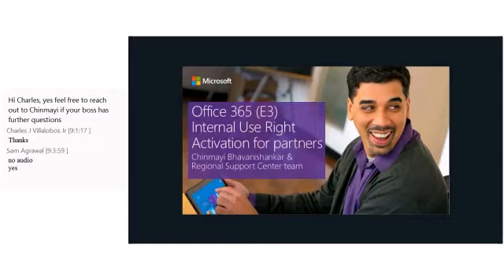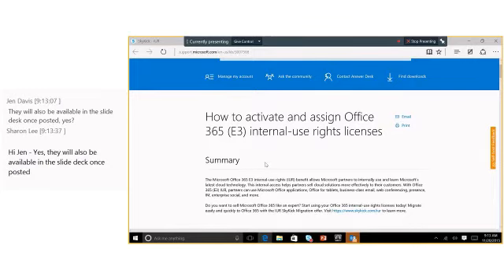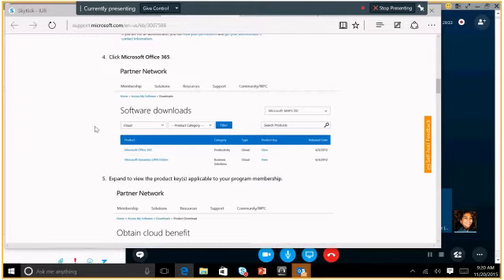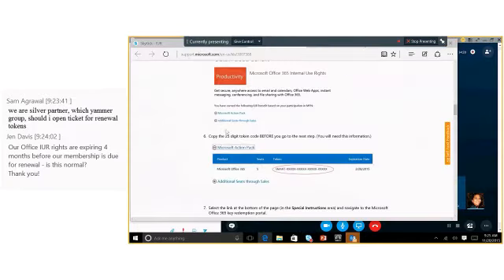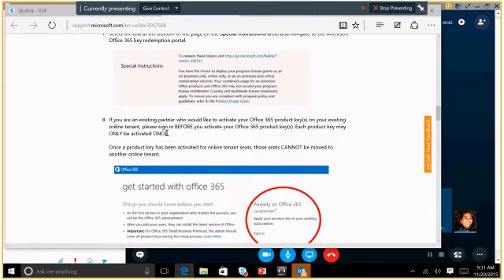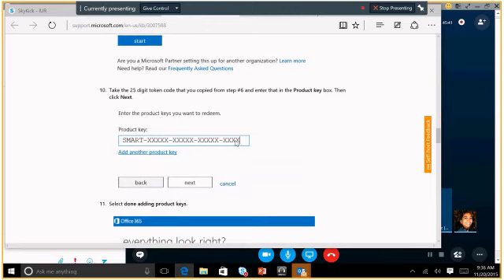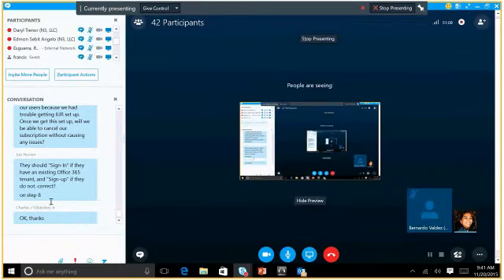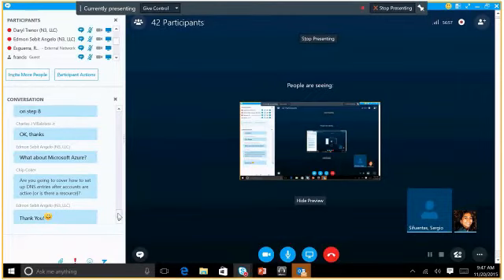MPN 101 - Office 365 Internal Use Rights activation call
Learn the basics for accessing and activating your internal use rights benefit through the Microsoft Partner Network (Action Pack and Competency) for Office 365. In this replay, you'll hear answers to commonly asked questions and get links to the best resources.